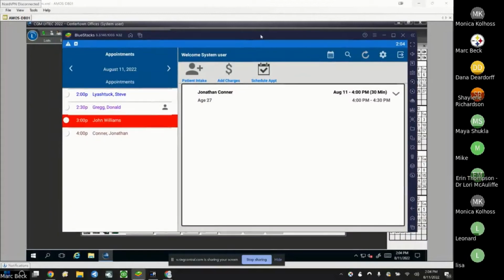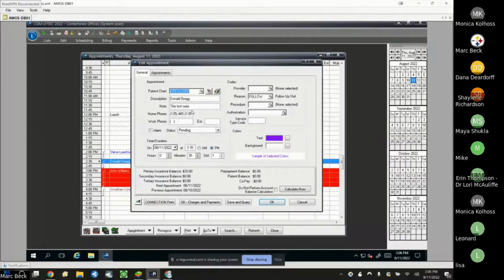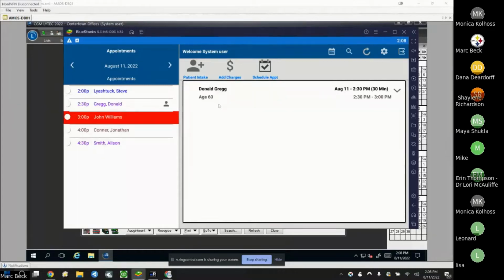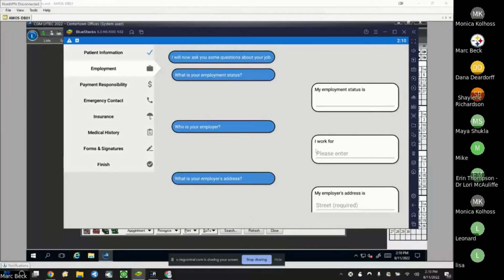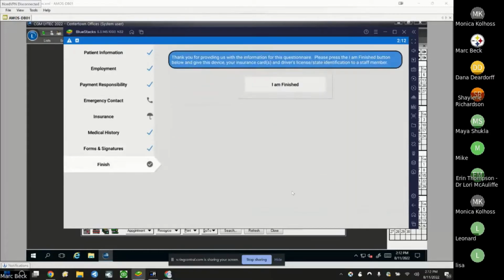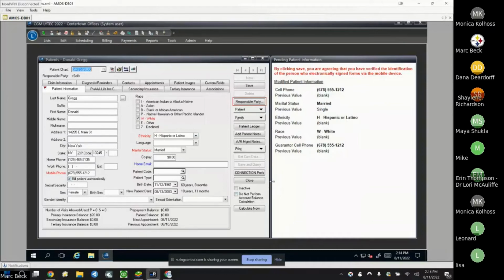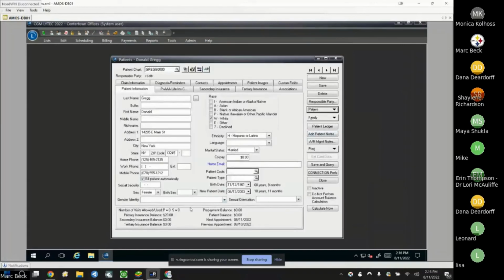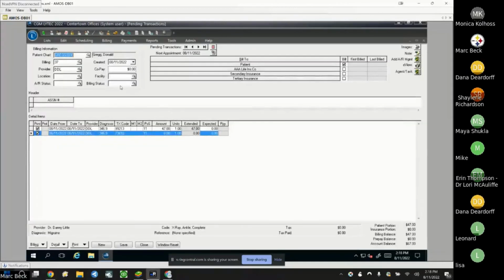Lytec Mobile Demo